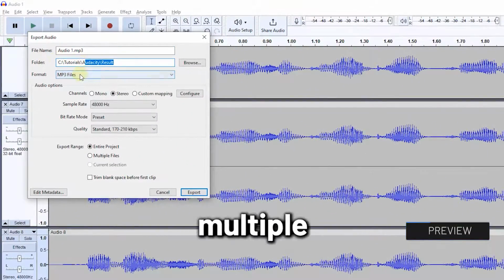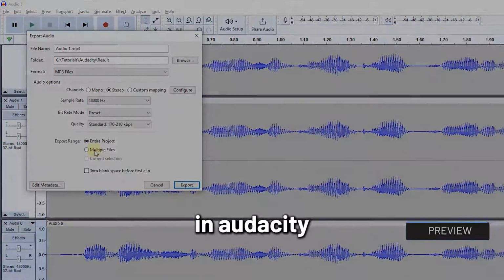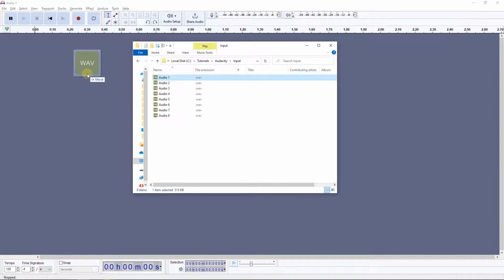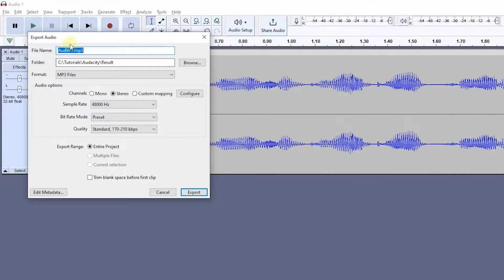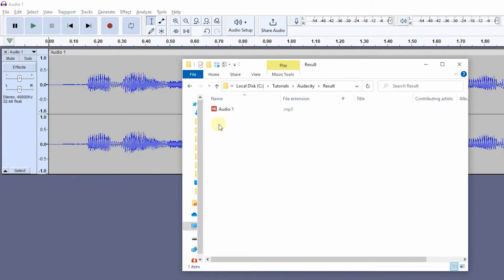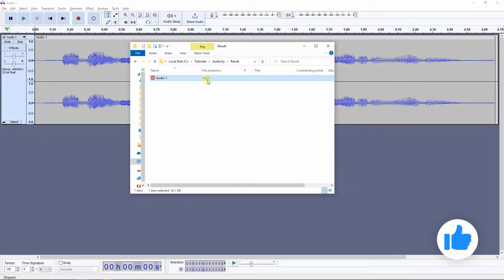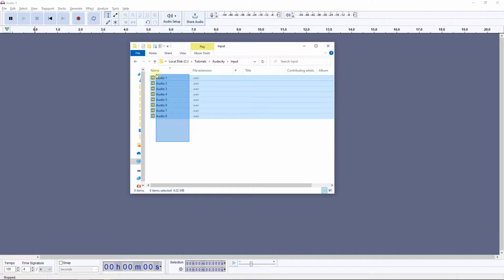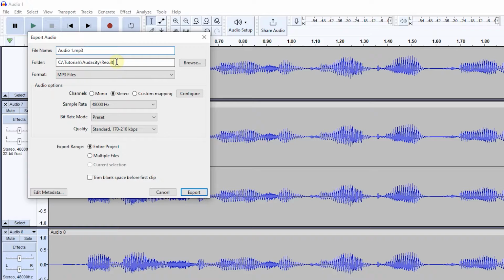How to Convert Multiple WAV Files to MP3 in Audacity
Easily convert multiple WAV files to MP3 format in Audacity with just a few simple steps. Drag and drop the files, set the format and properties, and click export to quickly convert your audio files.

How to Convert Multiple WAV Files to MP3 in Audacity Chapters:
00:00 convert wav to mp3
00:30 convert multiple wav to mp3

To get started, simply drag and drop one of your WAV files into Audacity to import it. Next, navigate to the file menu and select "Export Audio." Give your file a name and choose a location to save it. Make sure to set the format to MP3 and adjust any other properties according to your preferences. Once you're done, click on the export button, and voila! Your WAV file is now converted to MP3 format.

But why stop at just one file? If you have multiple WAV files that you want to convert, Audacity has got you covered. Simply drag and drop all the WAV files into Audacity. Again, go to the file menu and select "Export Audio." Set the location for your MP3 files and choose the MP3 format. Customize the MP3 properties to your liking. Be sure to check the multiple files option instead of the entire project. If you want to add numbering or a prefix to your audio files, you can do so. However, if you prefer to keep the original audio names, simply skip this step.